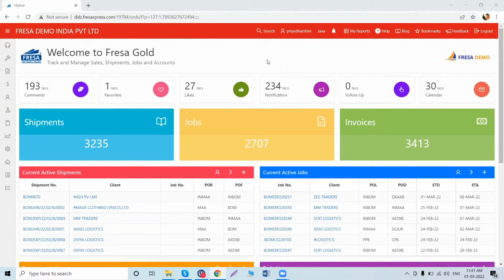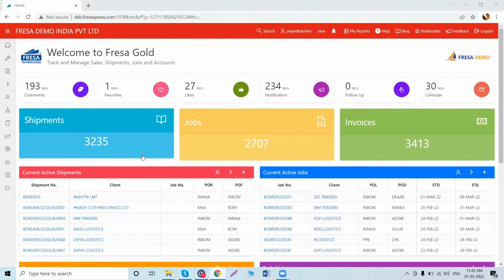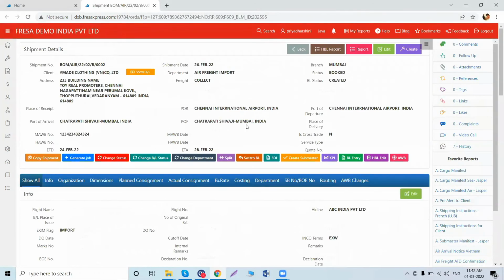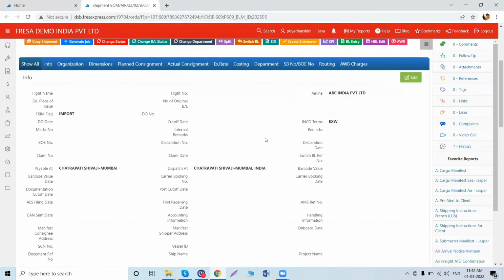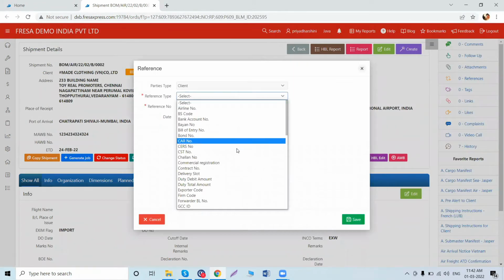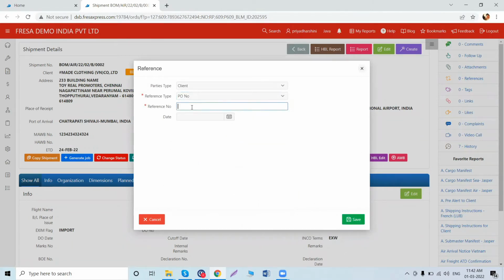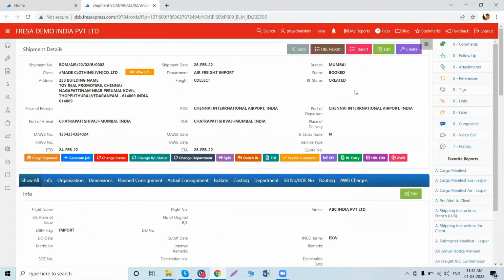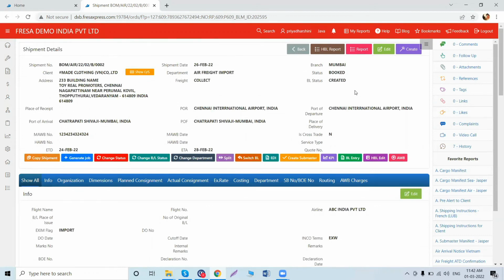How to add PO Number to a Shipment in Fresa Application